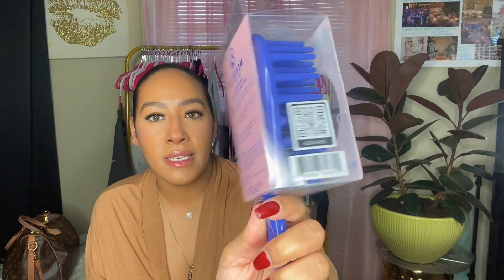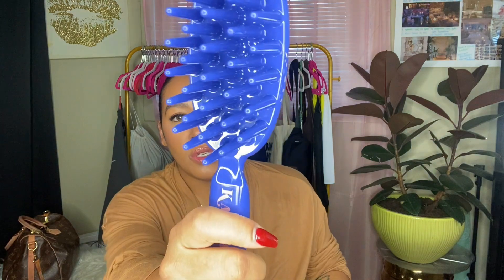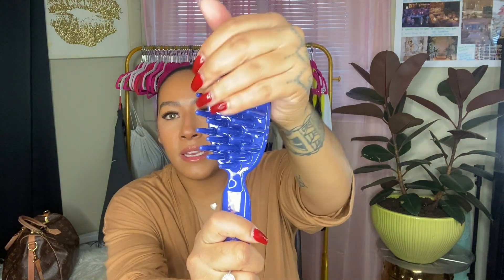MY HAIR FELL OUT! NEVER AGAIN! | SUPER RANT! | ASIA RAE COSMETICS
Xoxo,
Asia Rae ❤
KAZMALEJE KurlsPlus Paddle Hair Comb